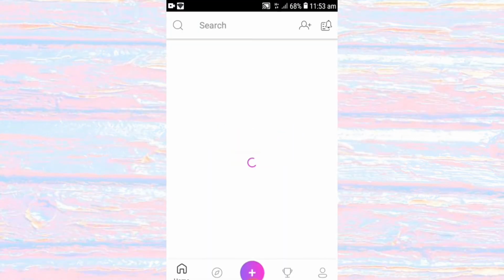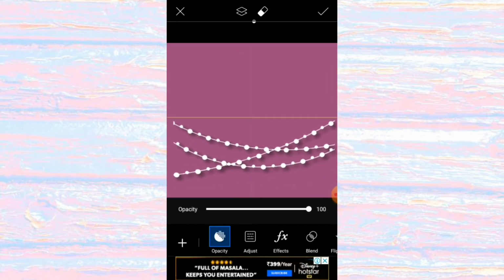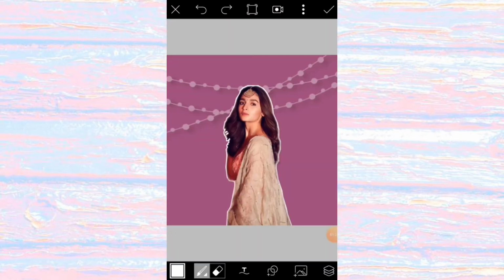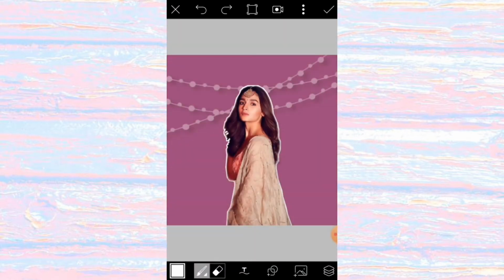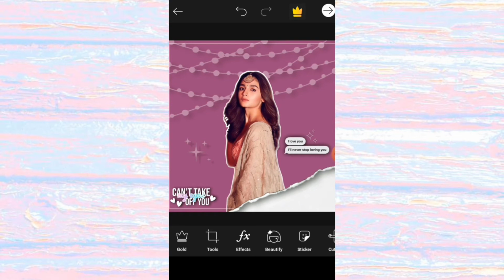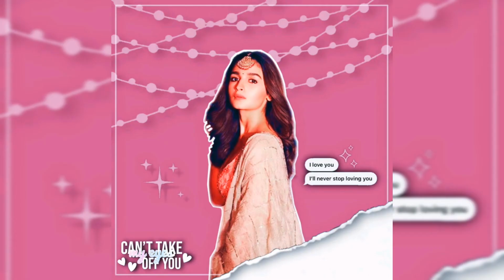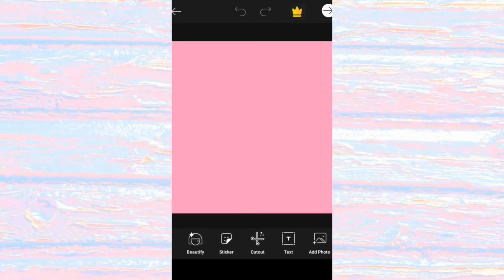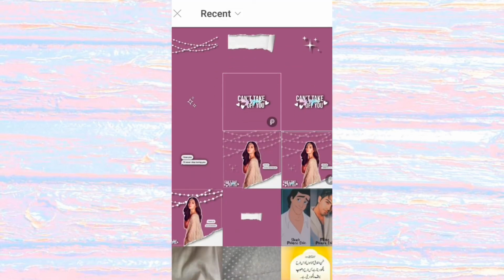How to make aesthetic edit using picsart (for Fan Pages) | Tabiya Ekram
Hey everyone, Tabiya here!
So,in today's video I have shared an aesthetic picsart editing tutorial. Hope you guys will easily make such edits after watching my tutorial video.

Also, you guys can interact with me on several socials -